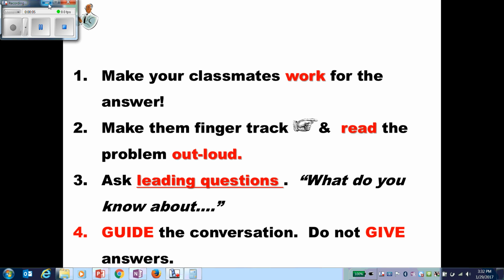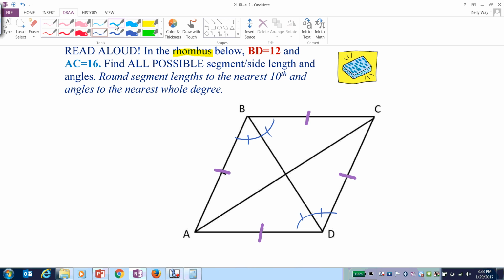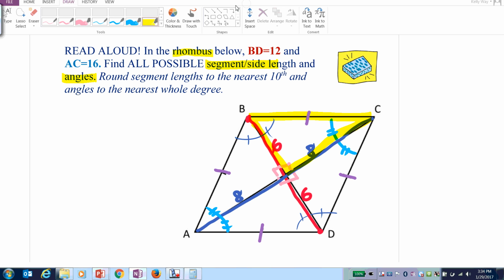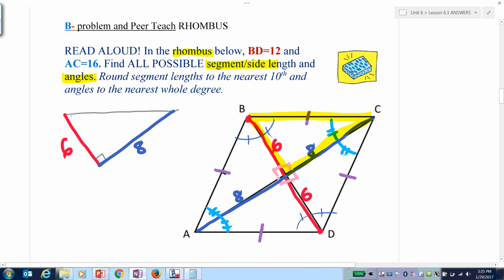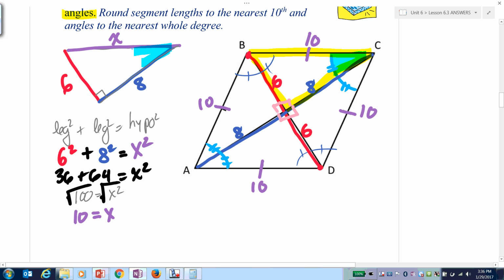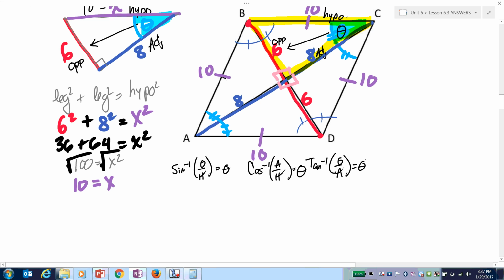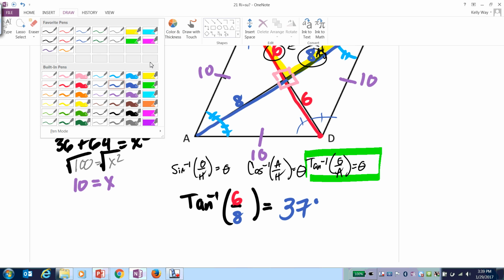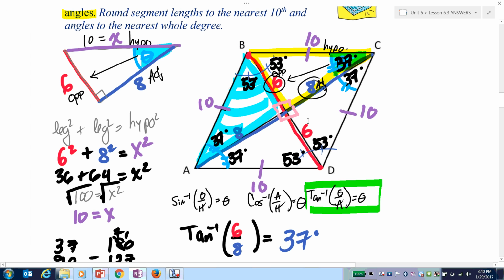Peer Teach Problem B 6 3